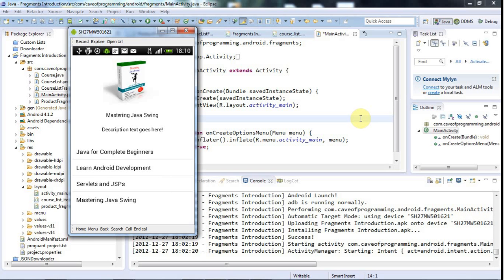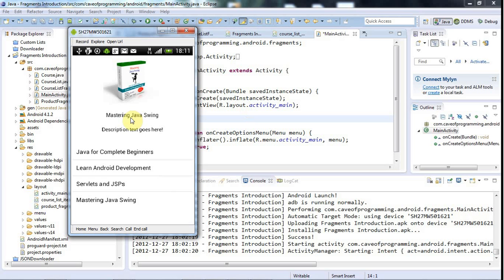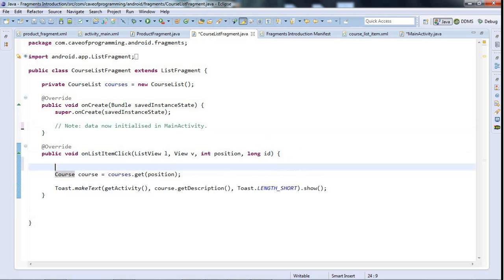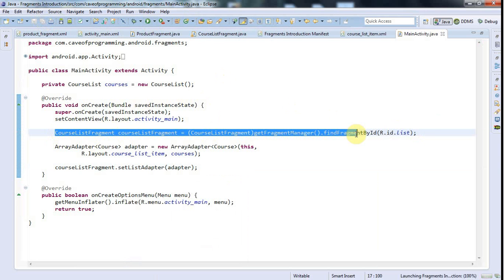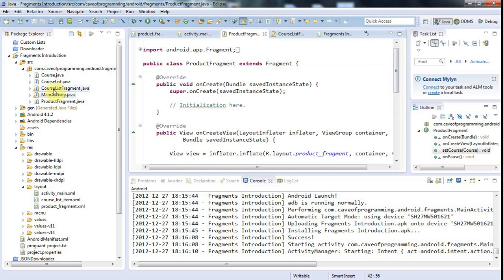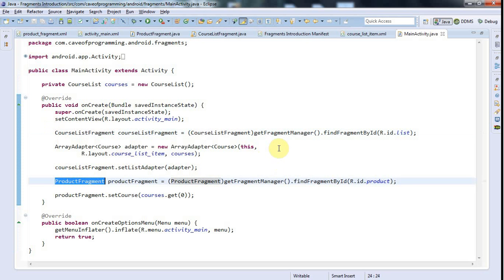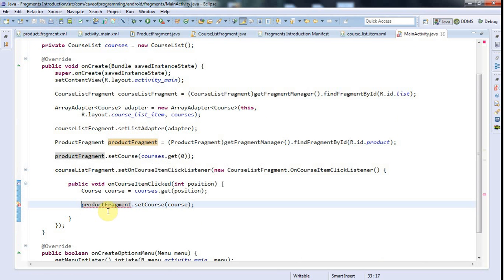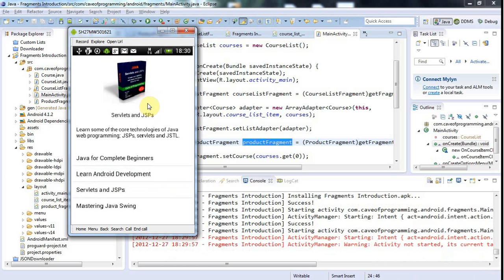Fragment Communication Observer Pattern: Practical Android Java Development Part 62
The key to fragment communication is the Observer pattern, which old hands will recognise at once, while if you're relatively new to GUI programming, you may be left puzzled by it. In this tutorial we'll break it down into steps, and you'll most likely find that once you've typed out the steps yourself a few times, it'll start to really make sense.